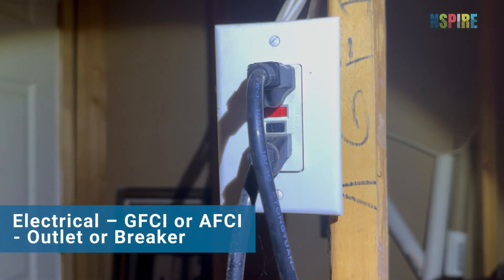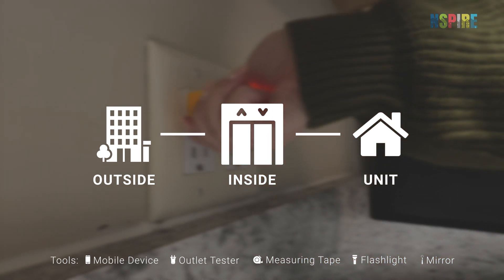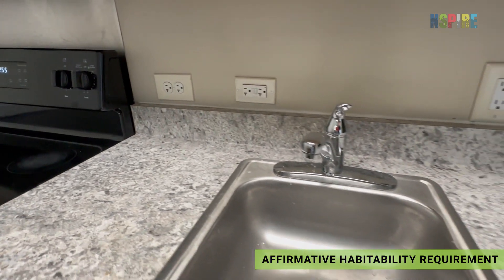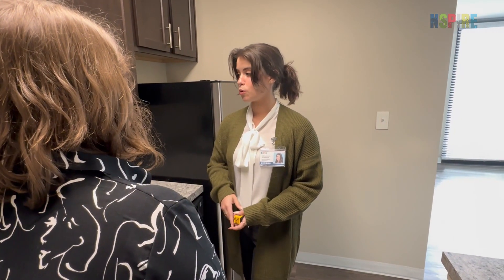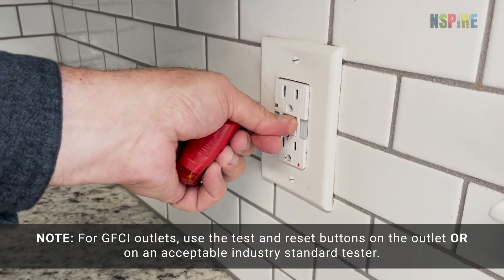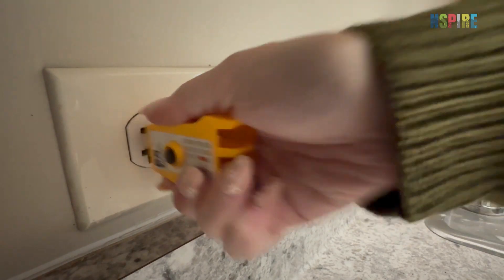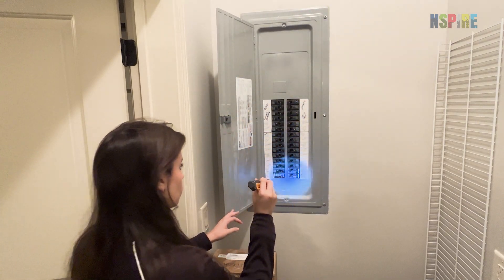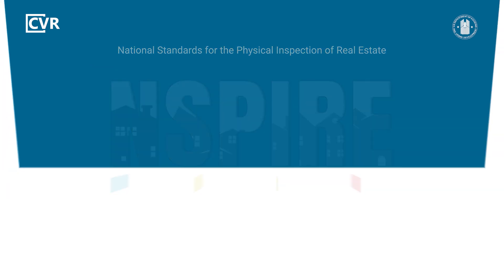NSPIRE Standards: How to Inspect: Electrical GFCI or AFCI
This NSPIRE inspection video reviews how to properly inspect GFCIs, AFCIs, and protected outlets, which protect from electrical shock due to ground faults and from fires caused by arc faults.